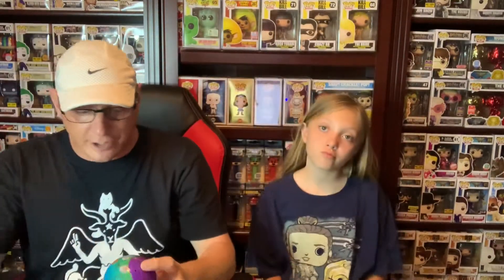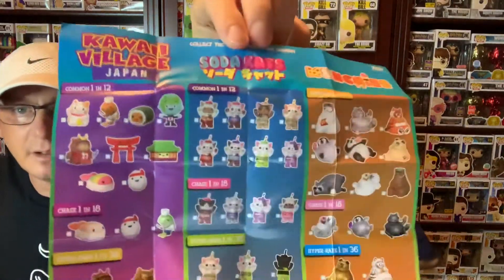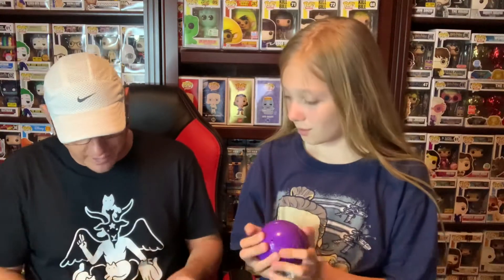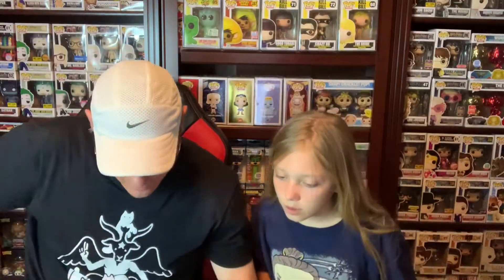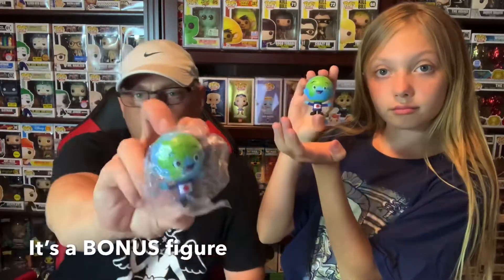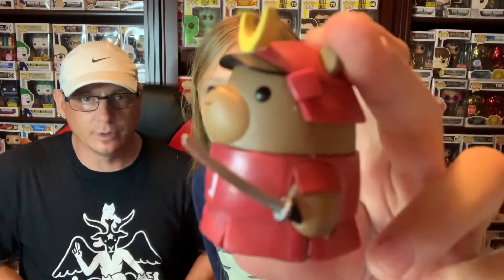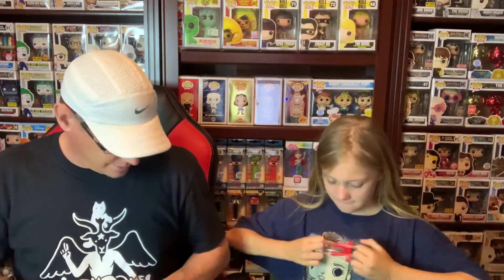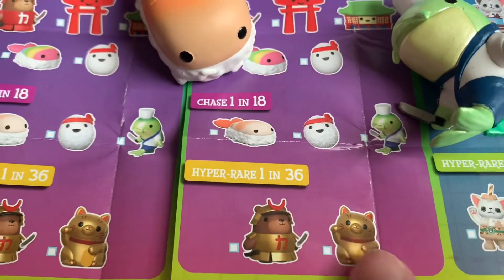Paka Paka: Kawaii Village Japan Blind Bags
Sophia and I open 12 Paka Paka: Kawaii Village Japan Blind Bags! Come check out which Figures we pulled!

Content on this video along with this channel has been made for Adults only and depicts collectibles, not toys.  The content is directed at adults and adults only.  Although content might attract someone under the age of 18 it is strictly intended for adults.